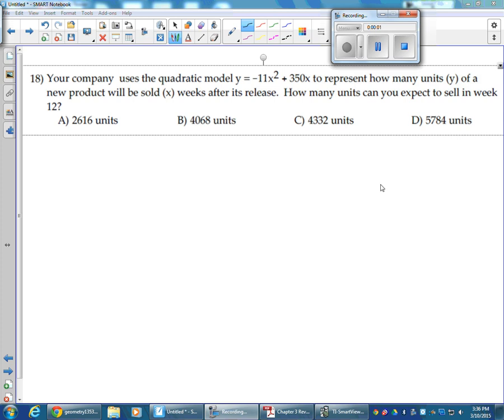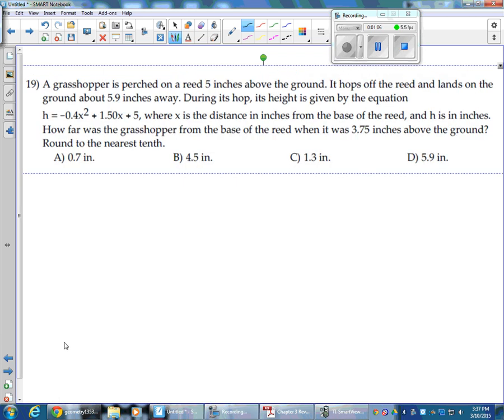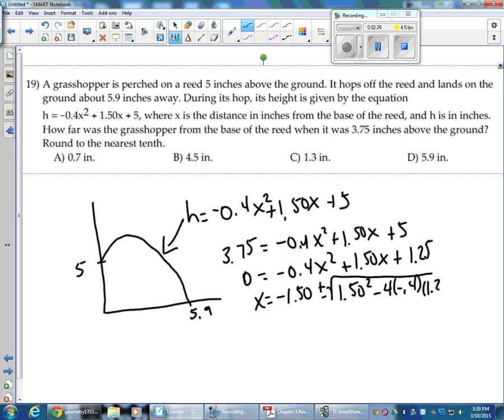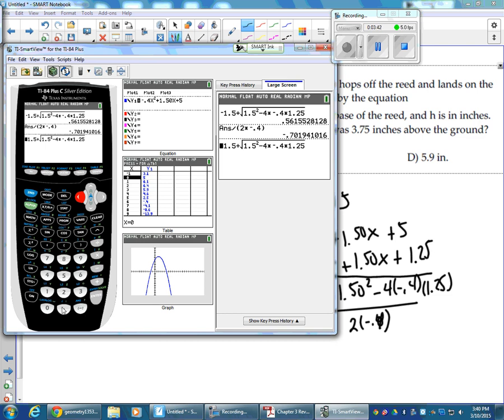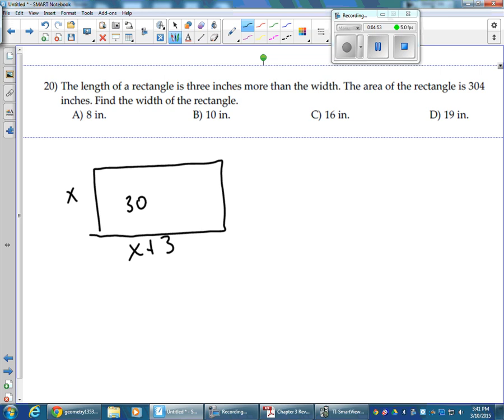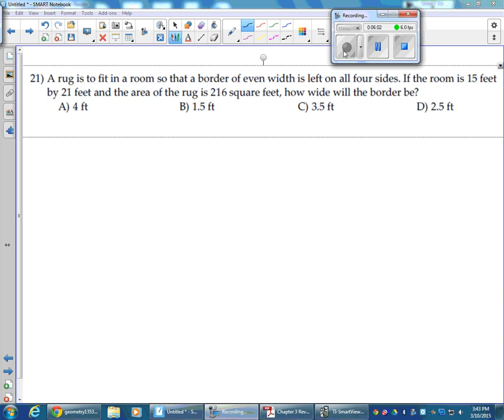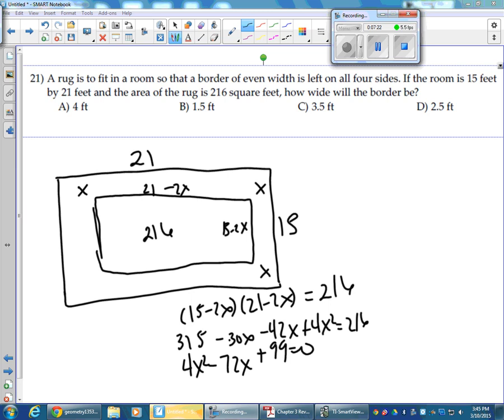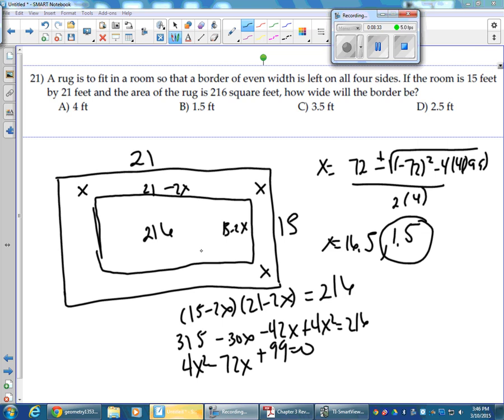Chapter 3 review 18 21